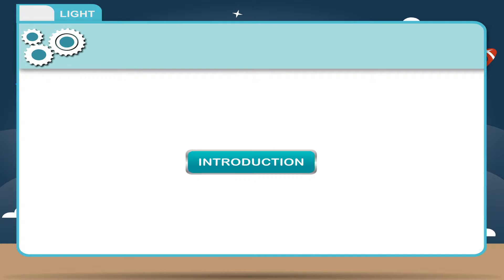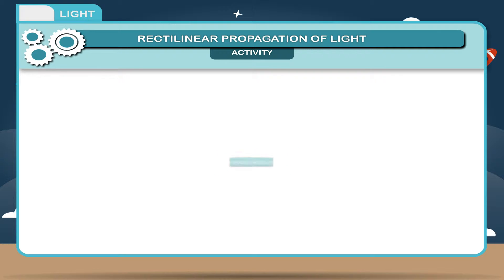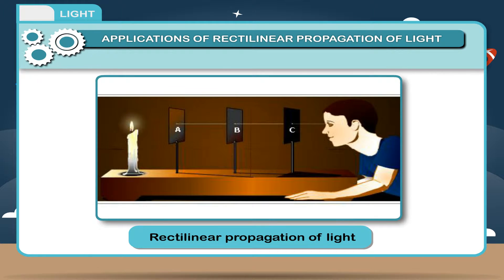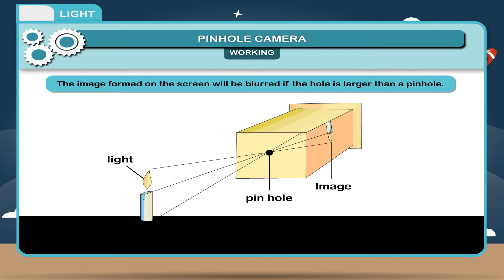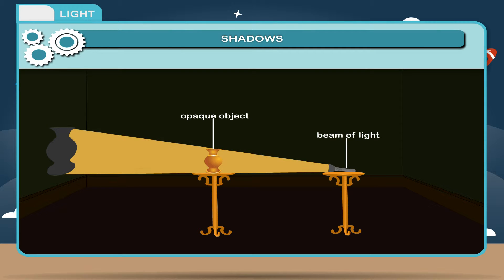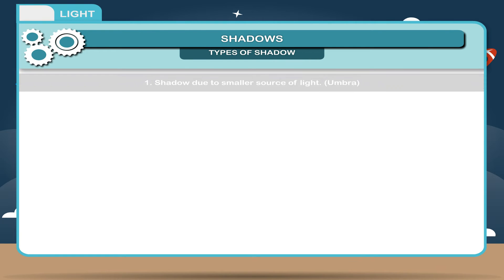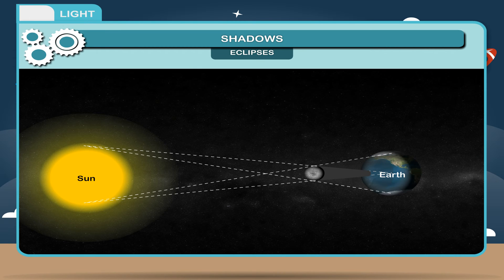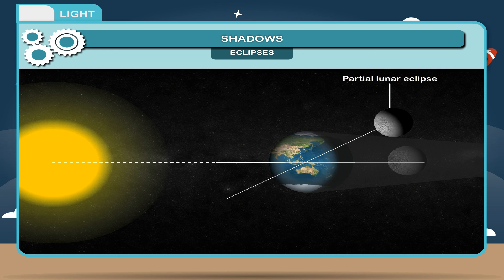Light class-6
This video from Kriti Educational Videos explains about the concept of light. It explains about shadows, sources, propagation of light.  This video is suitable for class 6.

Contents:
    1. Introduction
    2. Rectilinear Propagation of Light
    3. Applications of Rectilinear Propagation of Light
    4. Pinhole Camera
    5. Shadows